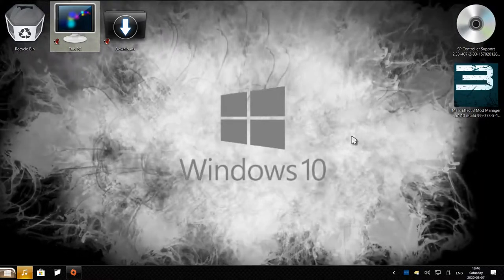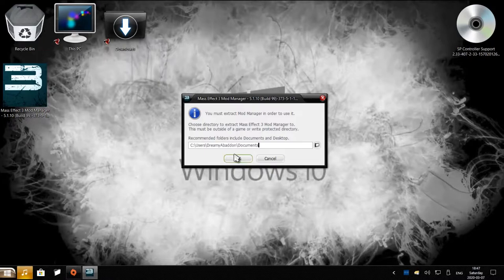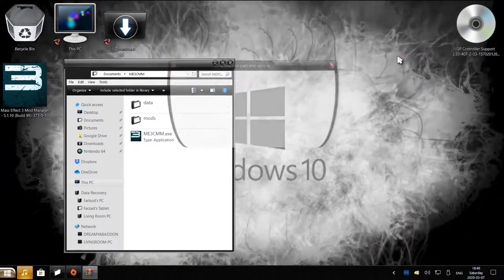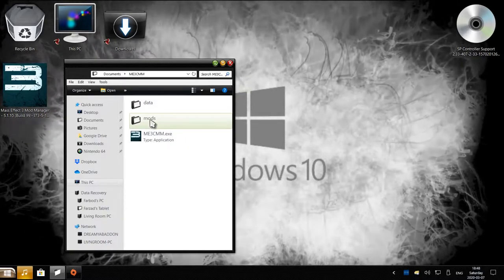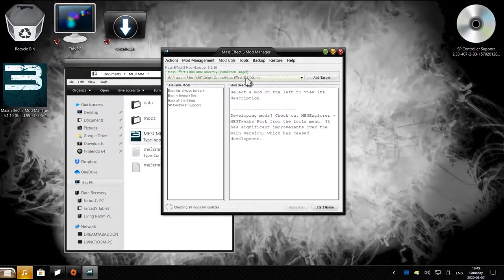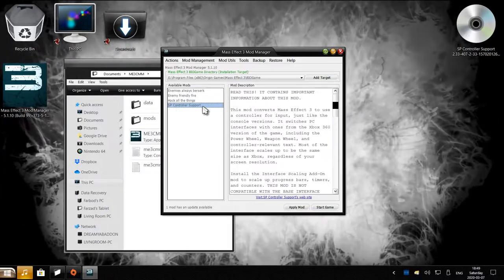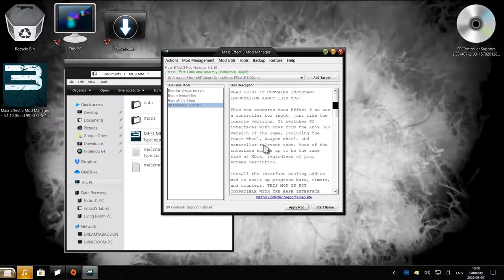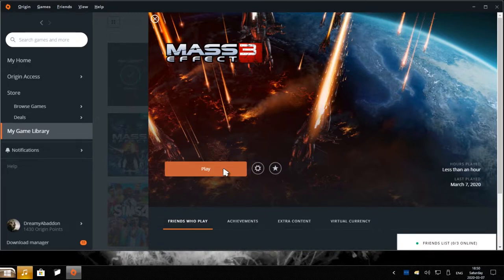How to use an Xbox controller for Mass Effect 3 on PC!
This guide teaches you how to install an Xbox controller Mod for PC for 100% controller support including the user interface. This mod ONLY Works for Singler Player Mode! Multiplayer NOT Supported!

The Mod & Manager can be downloaded on my Google Drive and Official Mod site. Please (Pick One) of your preferred source: